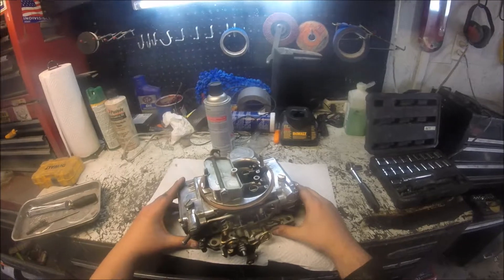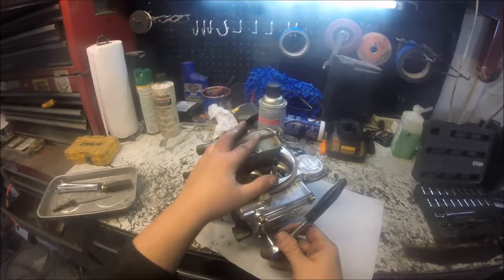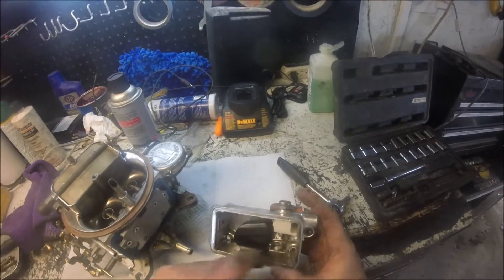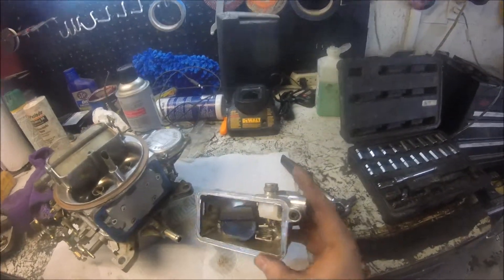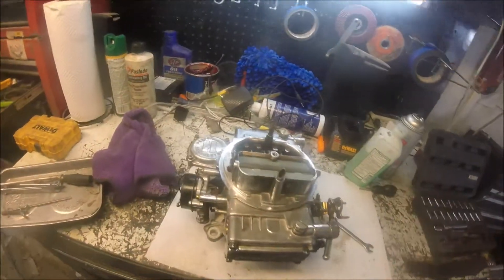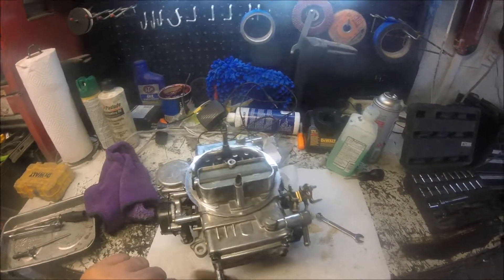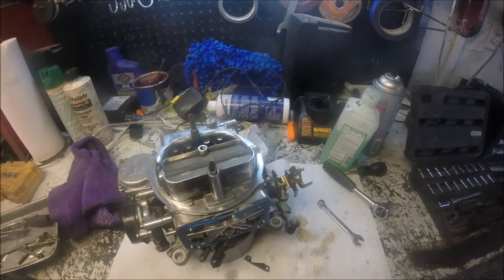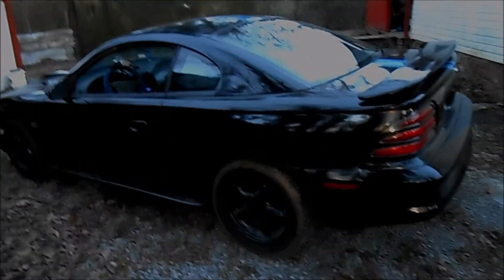Holley Carberator Flooding Sticking needle and seat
in this video I pull the float bowls off the aluminum 750cfm holley carberator on my 351w swapped sn95 mustang...found the culprit of a problem where the needle and seat would randomly stick...what looked like rust and im assuming metal flashing from the inside of the carb.